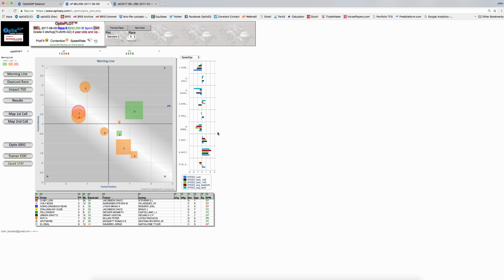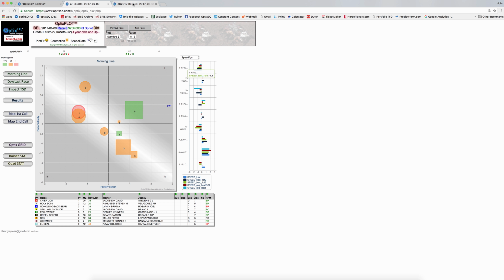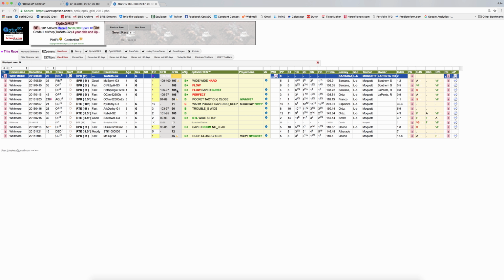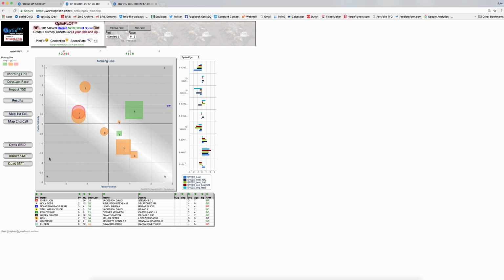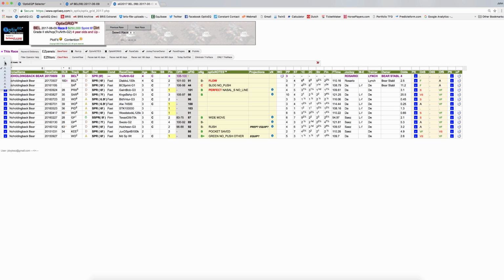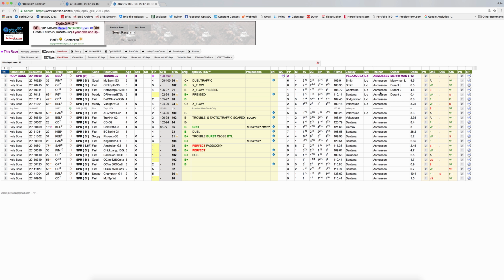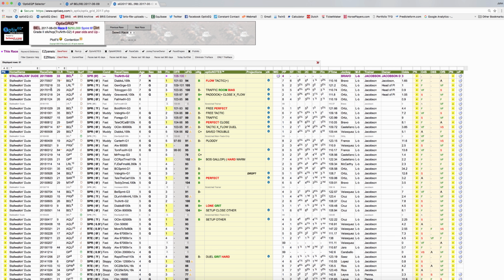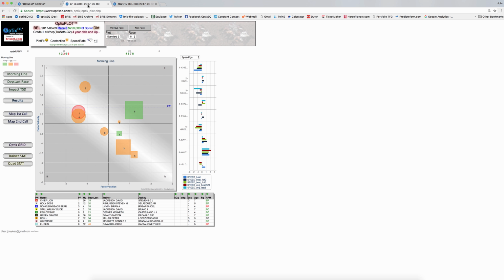BEL 06 09 17 R8 True North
BEL R8 2017 True North analyzed using OptixEQ products